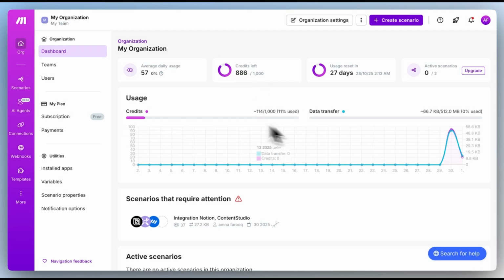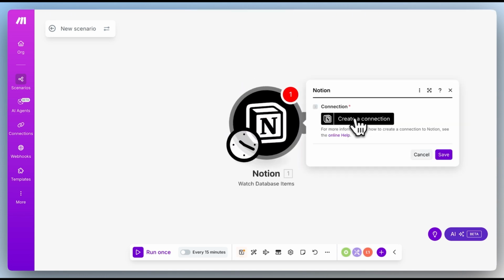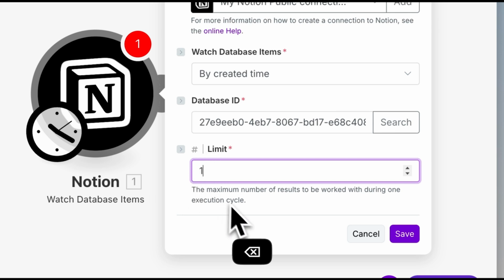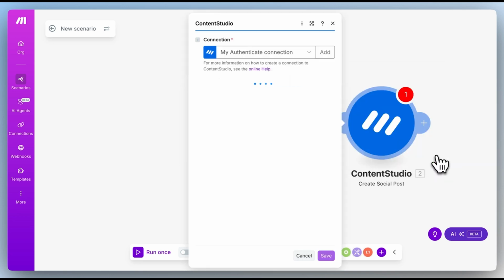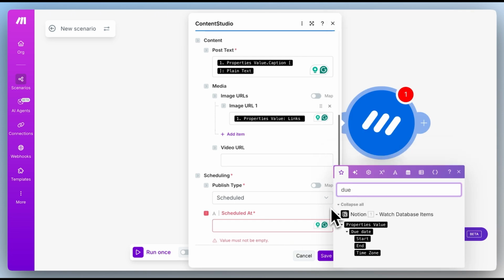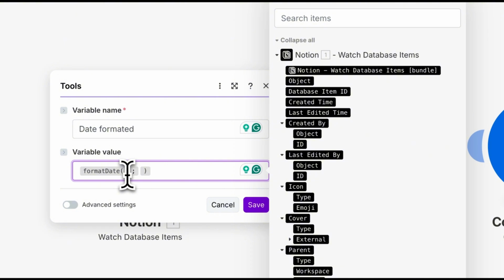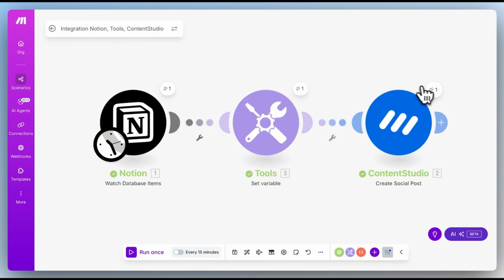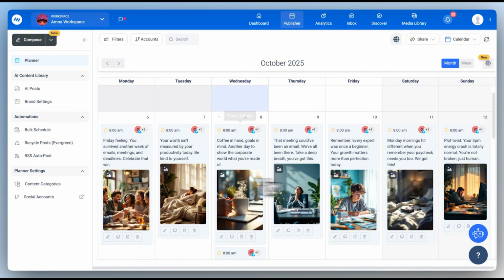Make.com Tutorial for Beginners (2025) | Automation for Social Media Managers & Agencies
One of the most requested integrations is finally here; ContentStudio now connects with Make.com (formerly Integromat).

With Make, you can build visual automation workflows that connect your favorite tools, like Notion, Google Sheets, ChatGPT, CRMs, and design platforms, to let your content run smoothly in the background while you focus on strategy.

In this tutorial, we’ll walk you through how to create your first automation inside Make, known as a “scenario.” You’ll see how to connect Notion as your trigger and ContentStudio as your action, so every time you update your Notion calendar, your post automatically gets drafted or scheduled in ContentStudio — no manual uploads, no missed deadlines.

Beyond this simple example, Make unlocks endless possibilities. You can integrate AI tools like ChatGPT to auto-generate captions from your Notion entries before sending them to ContentStudio. You can build workflows where Slack approvals automatically trigger social media scheduling. You can even connect Canva  to automatically attach design files to posts, or log published content into Google Sheets or Trello for tracking.

If you work with clients, Make can also automate onboarding: when a client fills out a Typeform, it can instantly create a workspace, upload their brief to Drive, and schedule a welcome post in ContentStudio. Or if you manage analytics, you can combine Make, ChatGPT, and Google Sheets to summarize weekly performance reports and deliver them directly via Slack or email.

That’s the beauty of Make: you’re not limited to simple “if this, then that” rules. You can chain multiple steps together and build complex, multi-layered automations that save hours every week. Whether it’s syncing assets, generating captions, or posting content, Make lets you design workflows that scale with your business, no code required.

What you’ll learn in this video:

→ What Make.com is and how it integrates with ContentStudio
→ How to build your first scenario manually from scratch
→ Connecting Notion as a trigger app to send data automatically
→ Using ContentStudio’s API key to automate post creation
→ Mapping database fields (Caption, Image, Date) from Notion into ContentStudio
→ Fixing scheduling issues with Make’s Tools module and formatDate function
→ Testing your workflow and confirming your posts inside ContentStudio
→ Expanding your scenarios to include AI, CRMs, design tools, and email automation

Timestamps:
0:00 – Introduction: Make.com x ContentStudio integration
0:40 – Make.com dashboard overview
1:25 – Creating a new scenario manually
2:00 – Adding Notion as the trigger module
3:10 – Connecting and configuring the Notion database
4:05 – Setting the Database ID, output limit, and start time
4:45 – Adding the ContentStudio action module
5:25 – Connecting ContentStudio via API key
6:00 – Mapping Caption, Image, and Due Date fields
6:45 – Fixing date formatting with Make’s Tools module (formatDate)
8:00 – Testing the automation with a Notion entry
8:50 – Checking your ContentStudio planner
9:25 – Expanding to AI workflows and advanced automations
10:35 – Outro